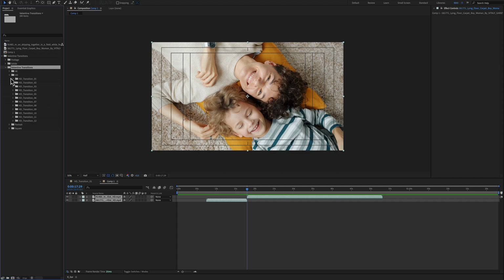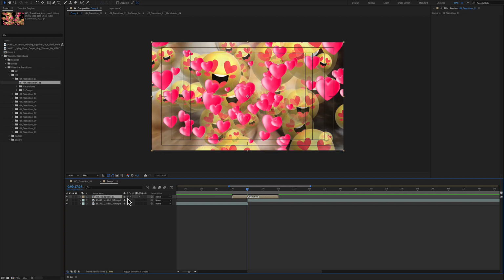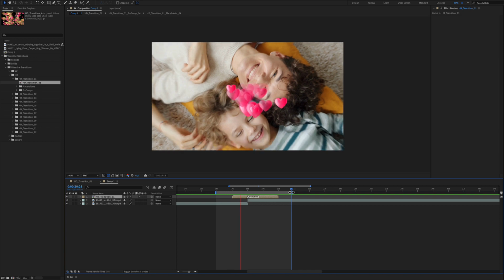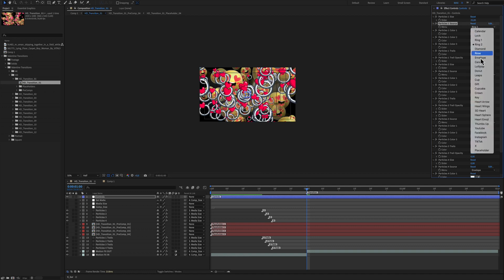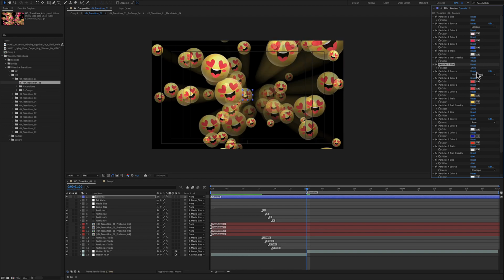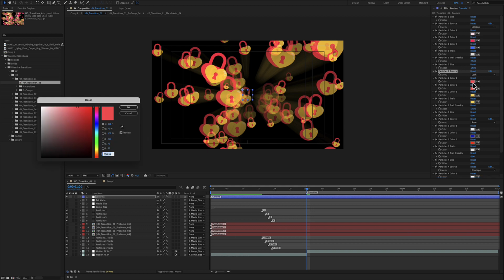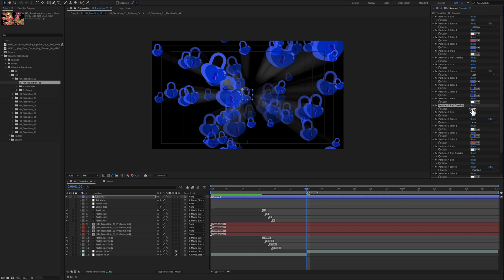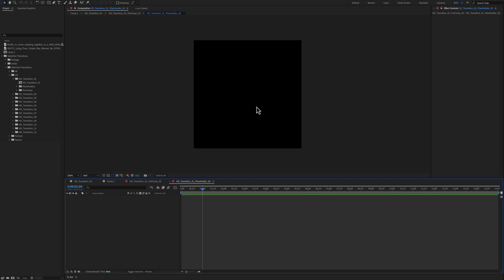Valentine Transitions After Effects Tutorial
Valentine's Day, celebrated annually on February 14th, is a holiday dedicated to love, romance, and affection.
Its a significant commercial event, with businesses promoting a wide range of products and services tailored for the occasion, including flowers, chocolates, jewelry, greeting cards, romantic getaways, fashion, beauty, fitness, technology, travel, promote products, services, and much more!